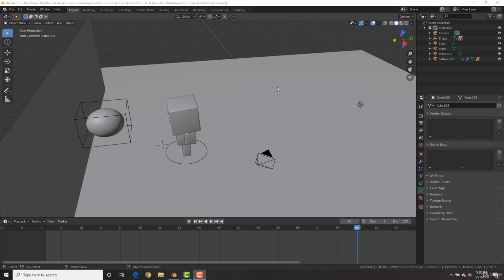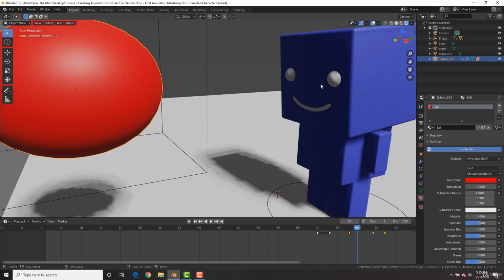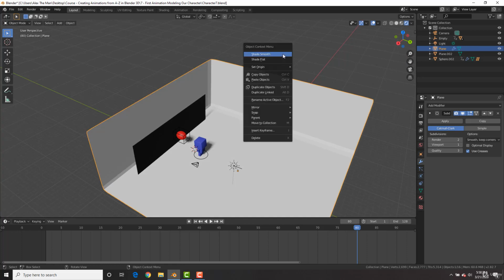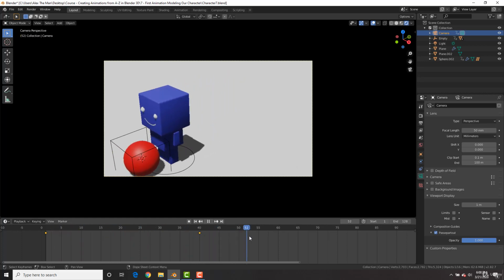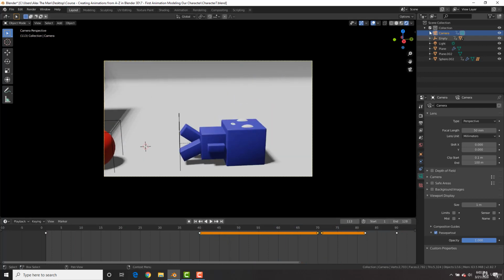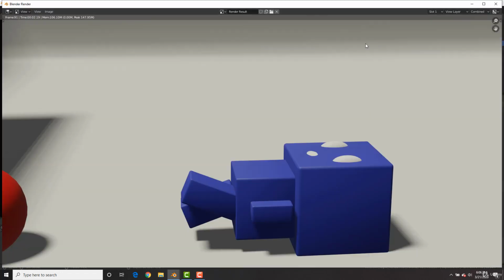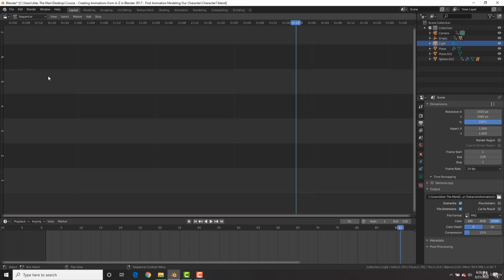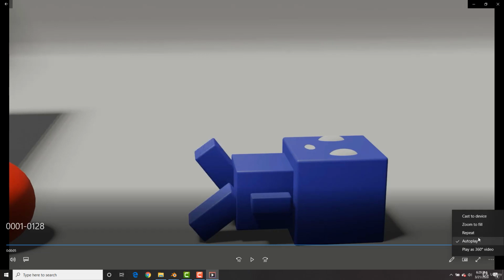The Ultimate Guide to 3D Character Creation in Blender | #10 | P2